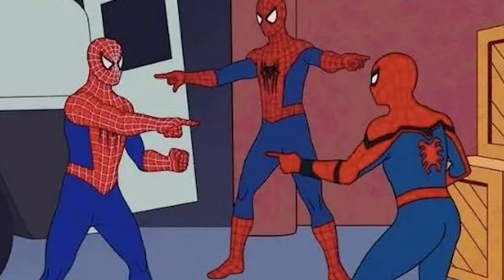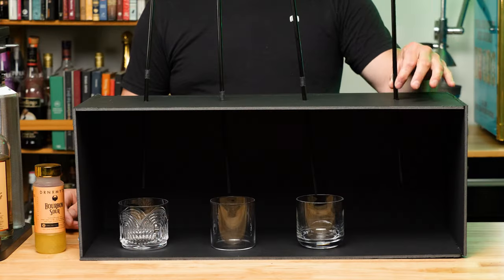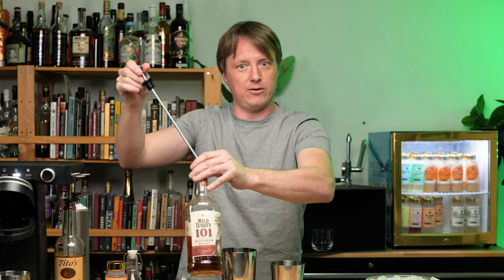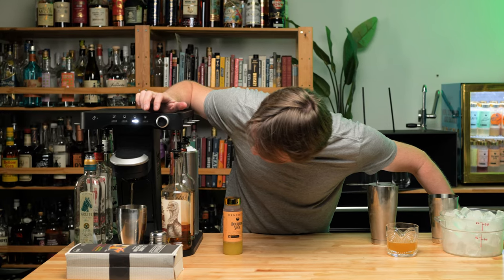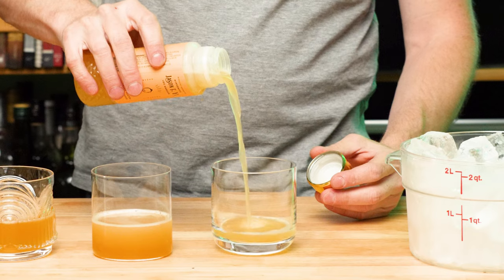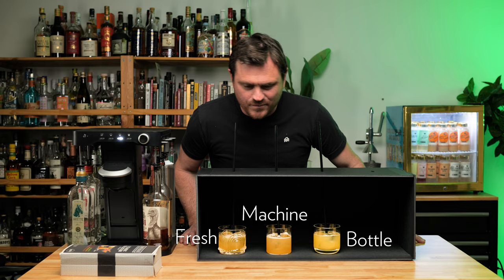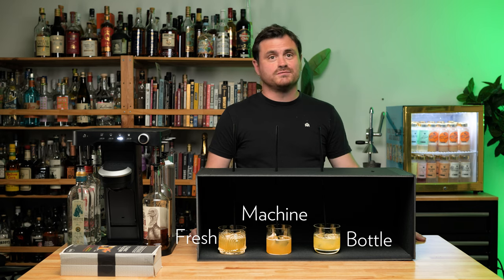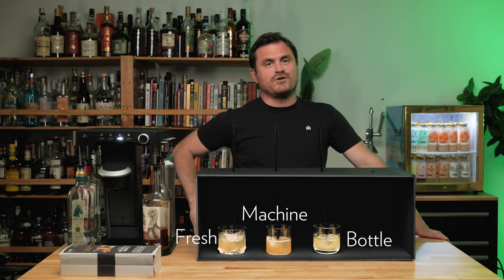Pro Bartender outsmarted by a Robot? (Bev by Black & Decker Cocktail Machine)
AI is here, and so are the Robots? Can this Cocktail Drink Machine fool a seasoned bartender? The new Bev from Black & Decker is a reworked Bartesian, which we've reviewed on this channel before.

Is it better than a fresh cocktail? What about a bottled cocktail from Drnxmyth?